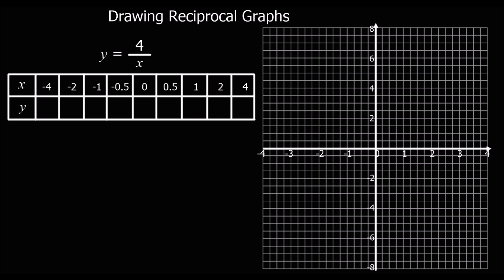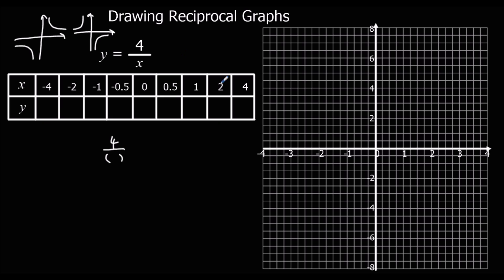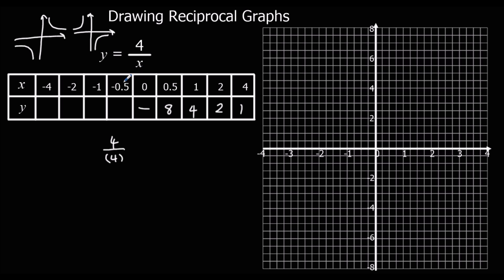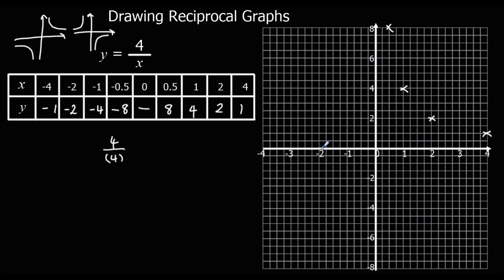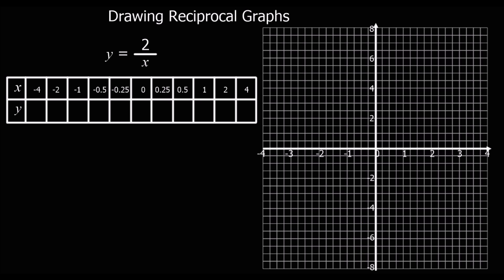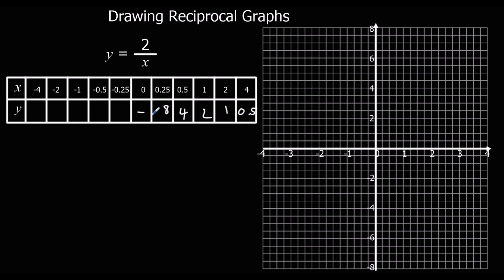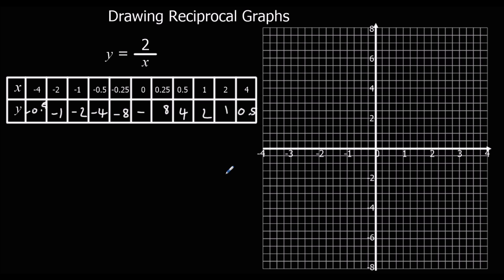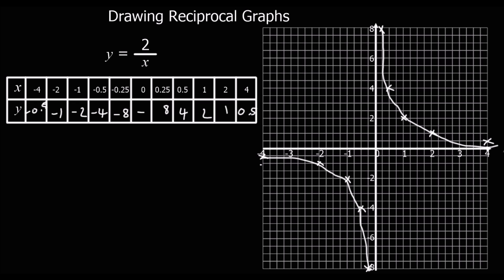Drawing Reciprocal Graphs